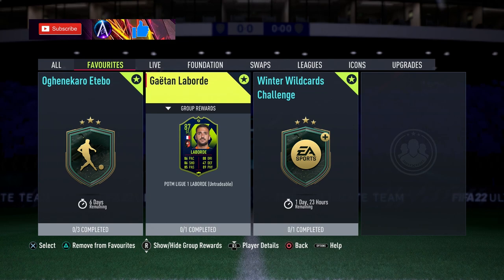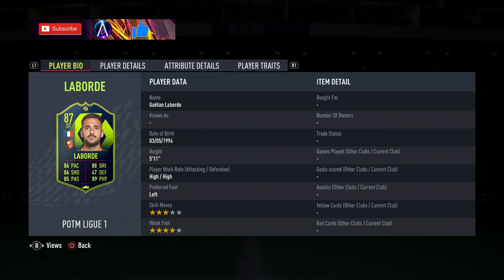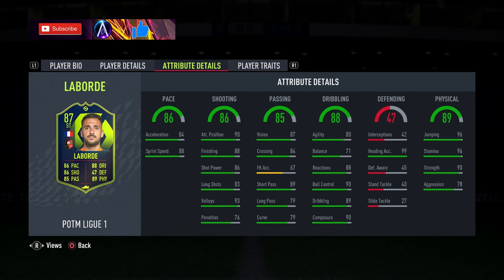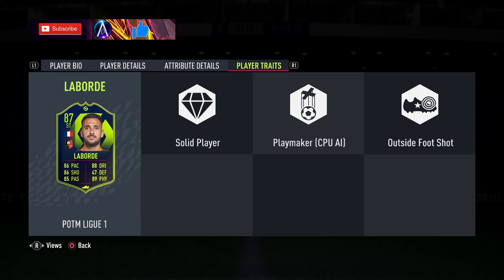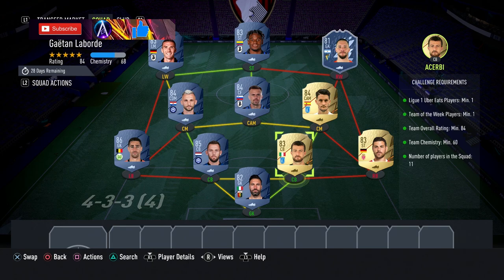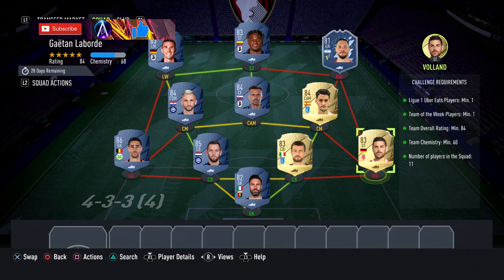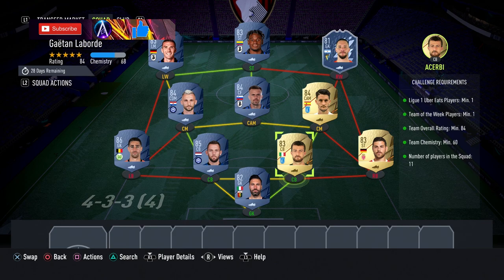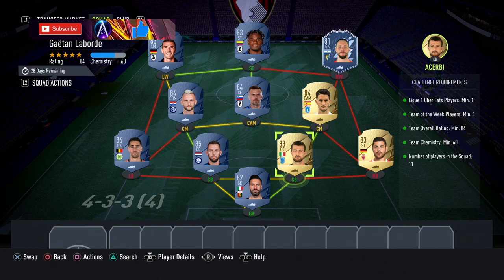87 Laborde POTM SBC Cheapest Solution!!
How to complete the Ligue 1 Player of the Month for November, Gaëtan Laborde! NO LOYALTY!